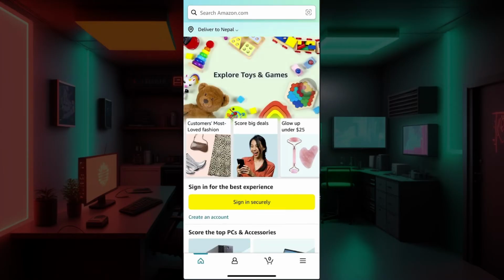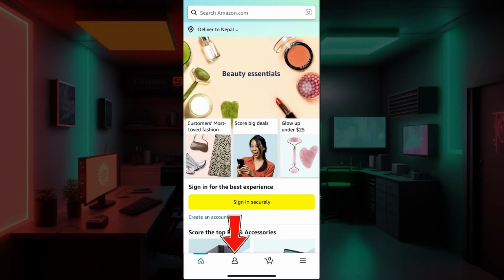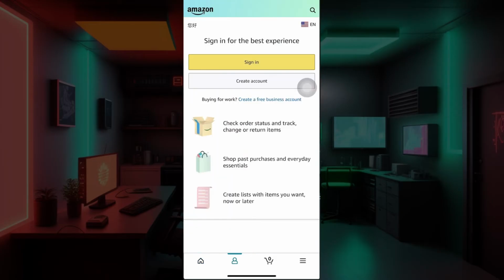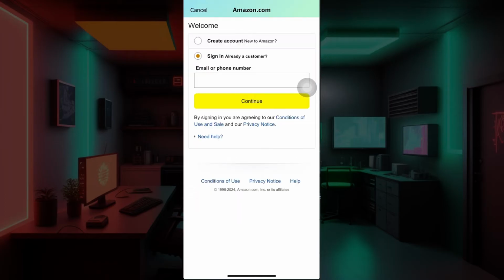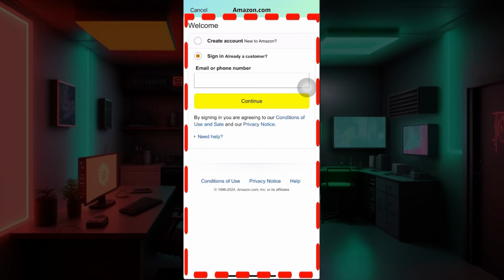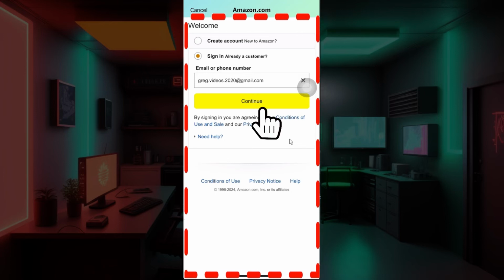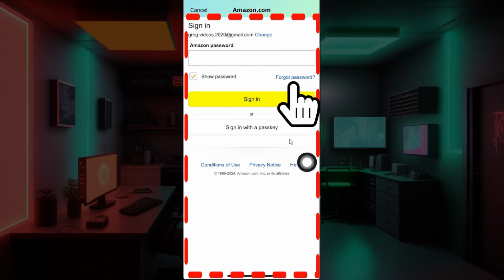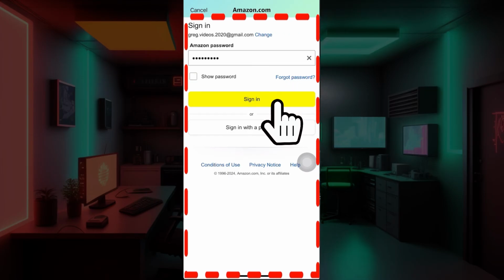How to Sign In to Amazon Account on Mobile Device (2024)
In this tutorial, you will learn how to sign in to your Amazon account on a mobile device. Accessing your account on mobile allows you to shop and manage your settings conveniently. This guide will show you how to open the Amazon app, enter your login credentials, and successfully sign in to your account.